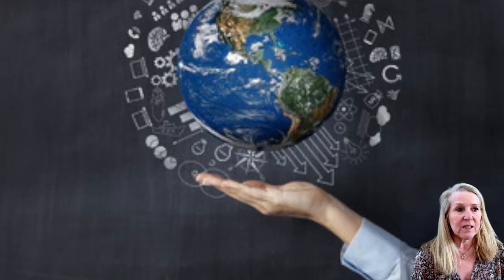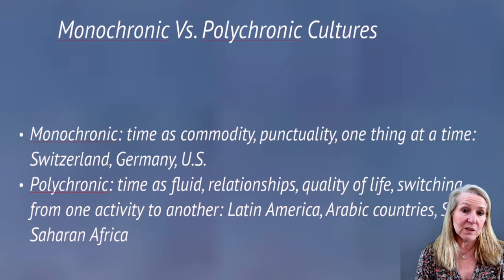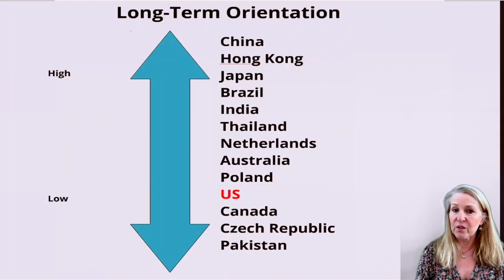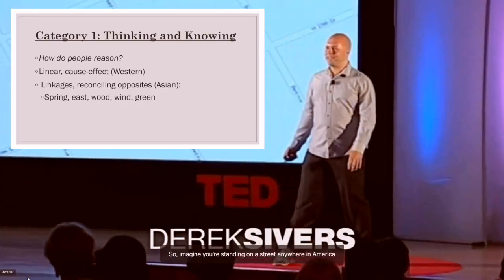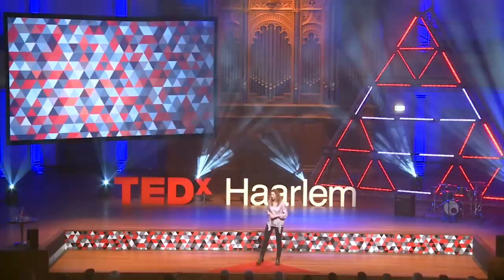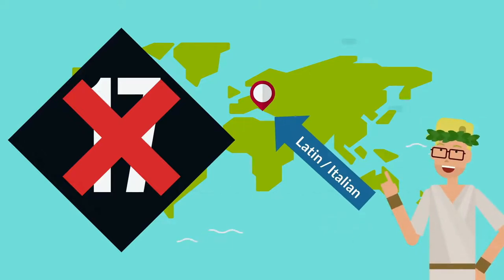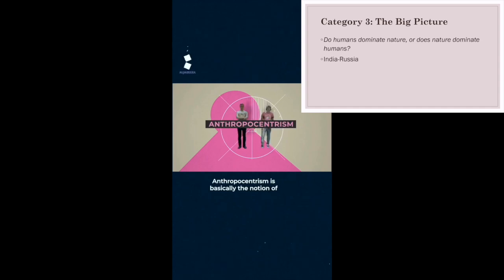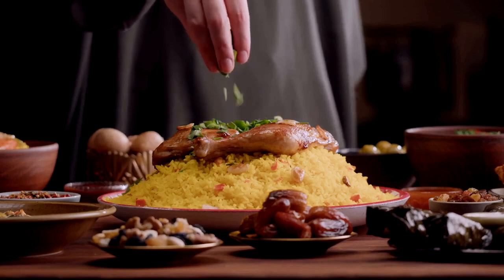Comm. 4770/5770 - Lecture 2 - Part 1 - Leadership Communication in a Global Environment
This video is about Comm. 4770/5770 - Lecture 2 - Part 1

The copyrighted materials provided to you as part of course instruction are made available for learning and research purposes and should not be shared with others. When reusing copyrighted works as part of class assignments you are responsible for adhering to the copyright law of the U.S. (Title 17, U.S. Code). To help you familiarize yourself with the law